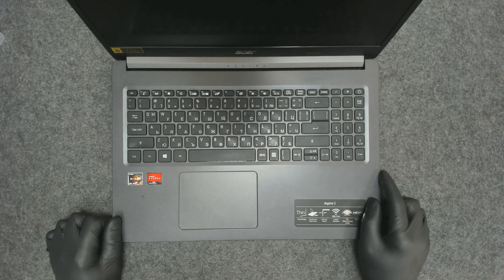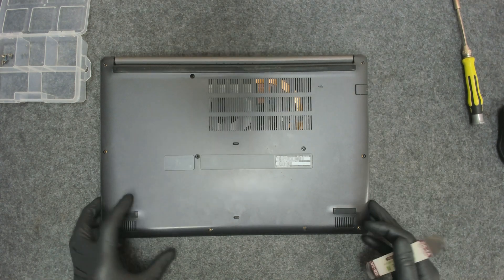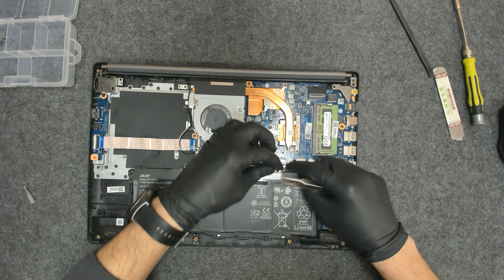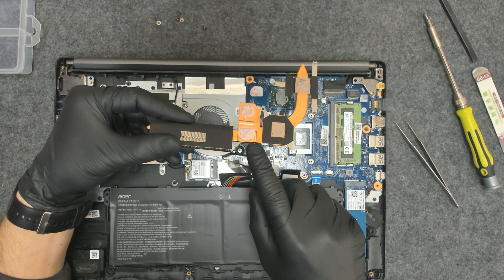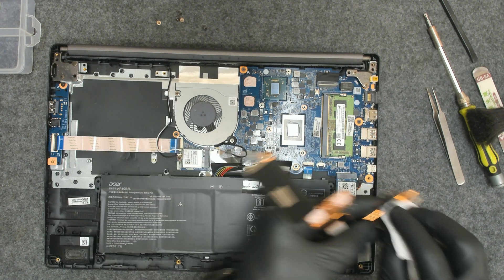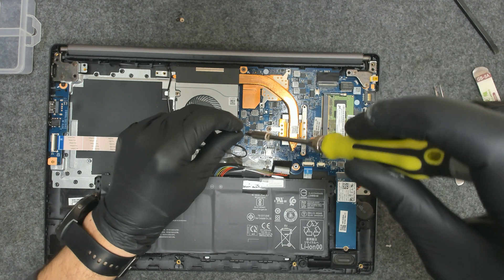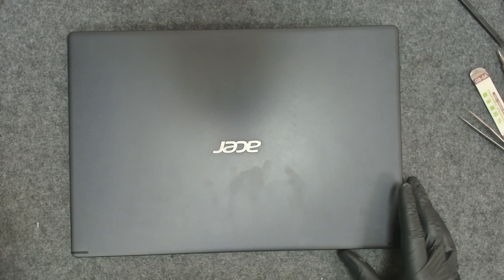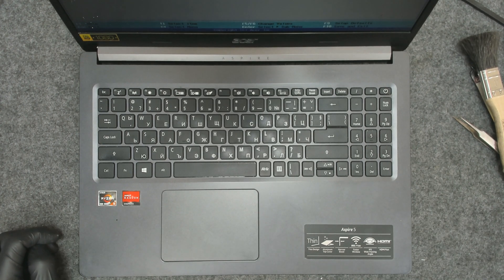Acer Aspire 5 A515-44 Disassembly Thermal paste replacement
Our Discord community:
IT Jungle - invite.itjungle.eu

Tools i use the most:
1. Blade
2. Blade
3. Screwdriver Generic BEST BT-8912 45 in 1 Screwdriver Tool Sets
4. Thermal paste - Arctic MX-2 / Arctic MX-4